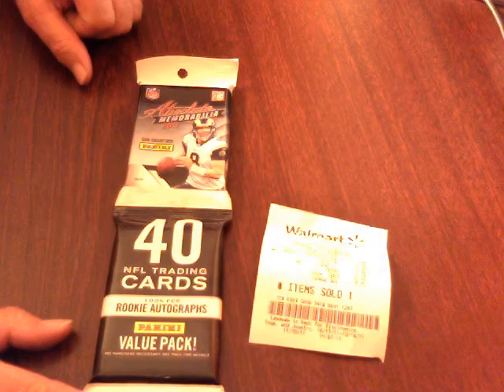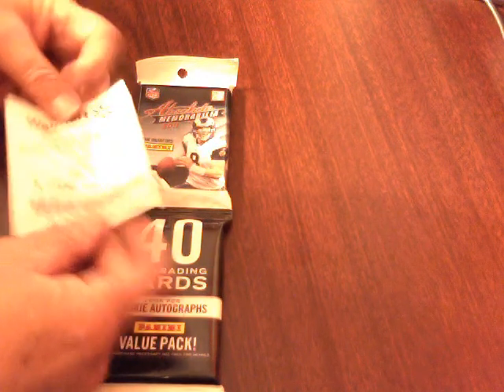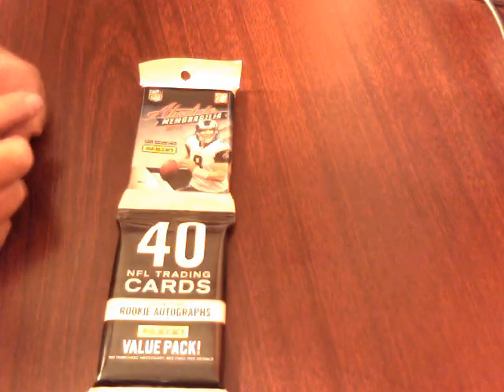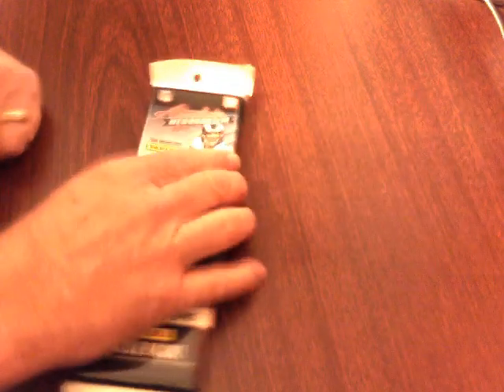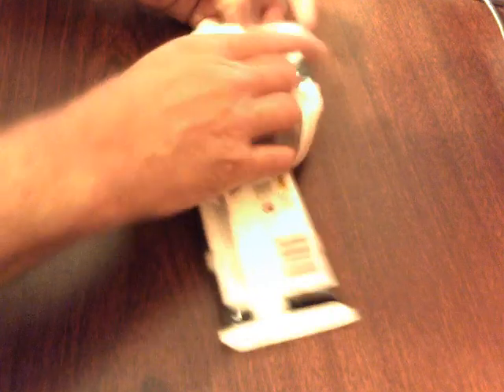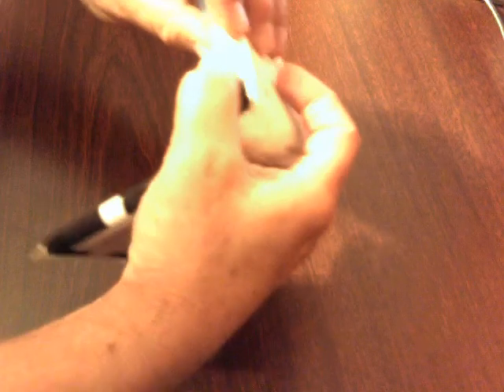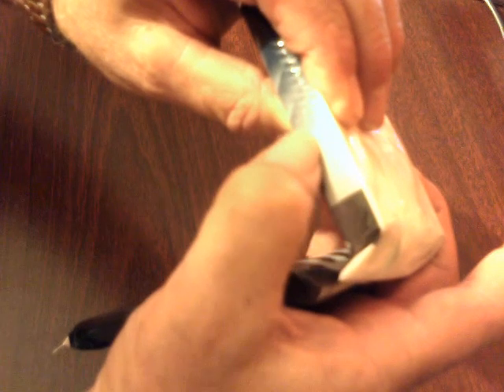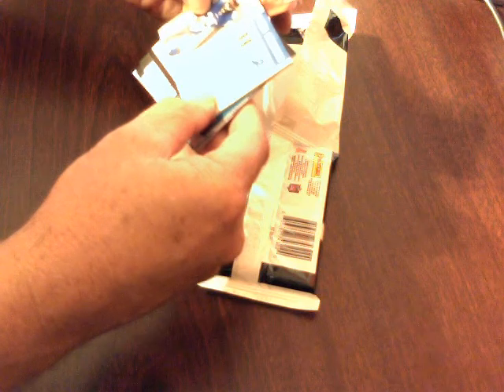Absolute memorabilia hot pack how to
How do I pull from absolute memorabilia